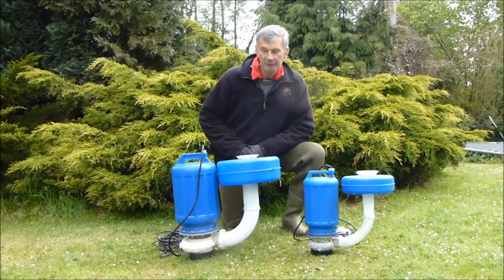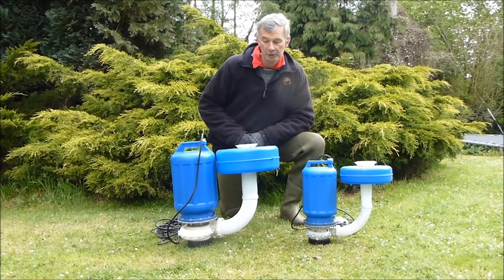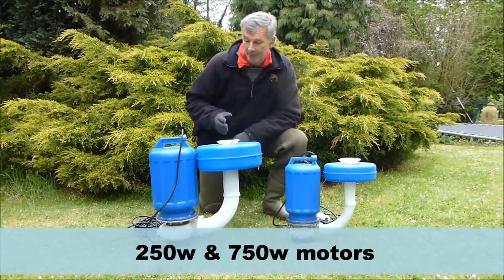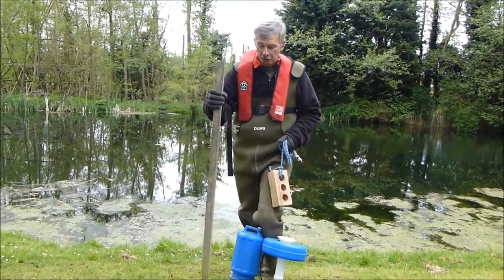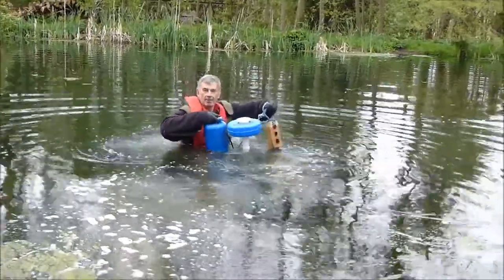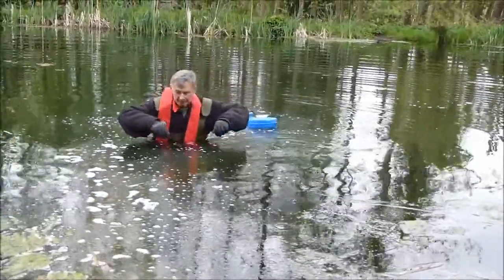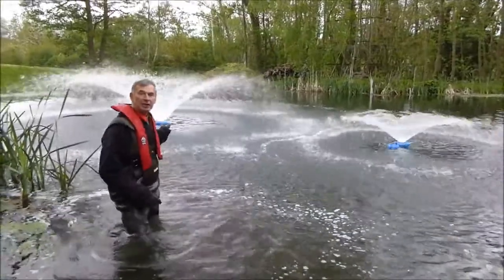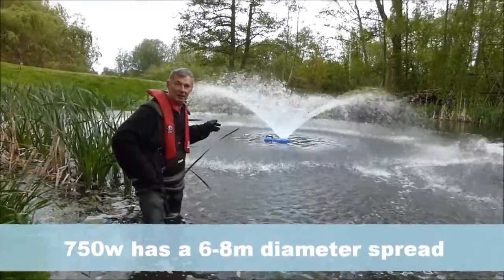Floating Pond Aerator & Fountain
Floating pond fountain and aerator, available in 2 sizes,
250w 2-4m spread
750w 6-7m Spread

250w £295
750w

including VAT and delivery.